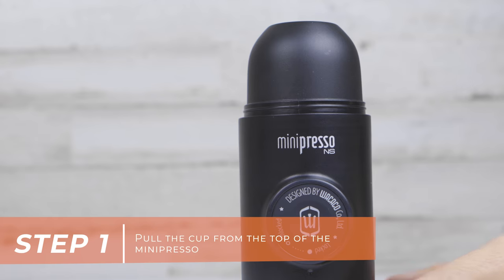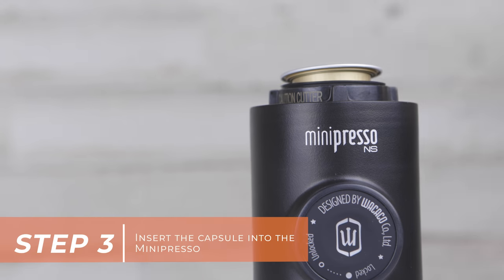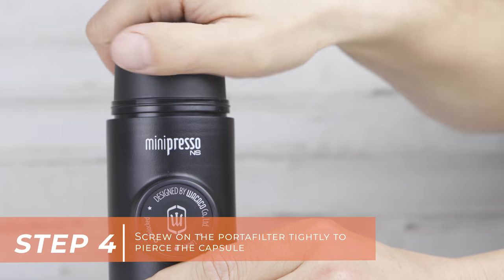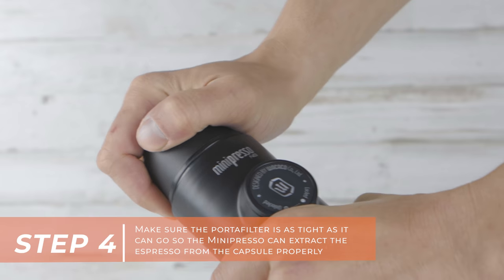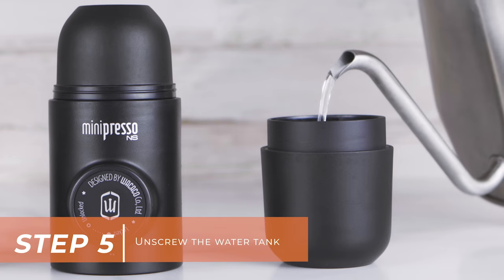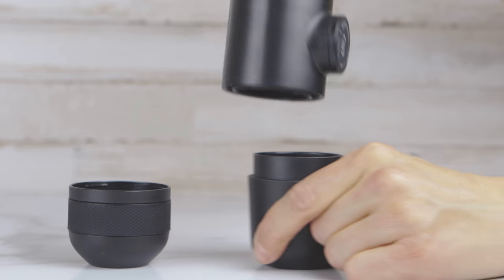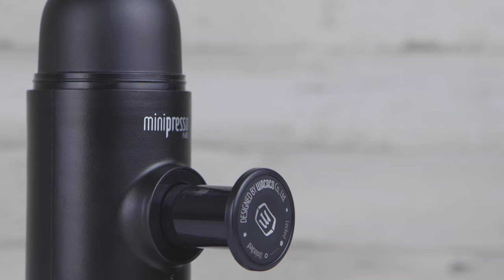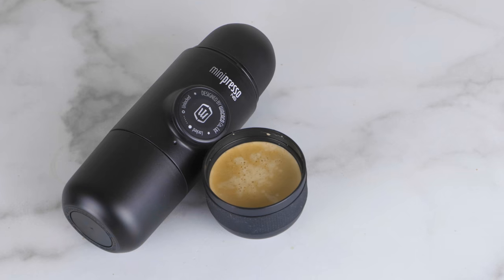How To Use The Minipresso NS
Watch this Step By Step video to learn how to use the Minipresso NS.